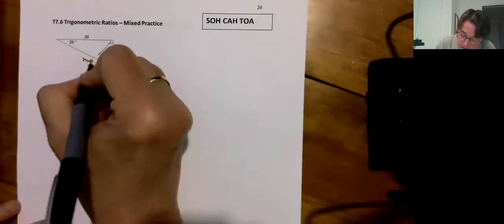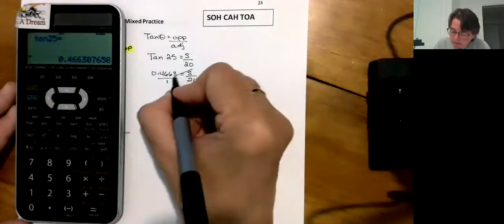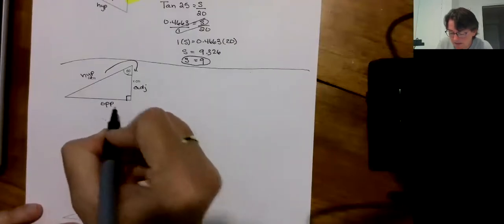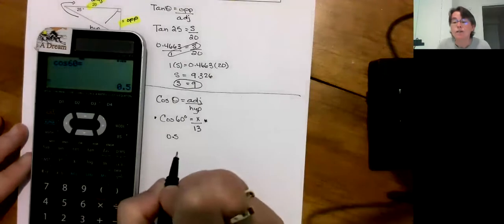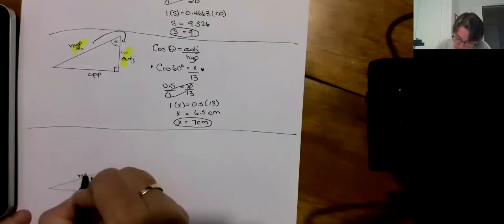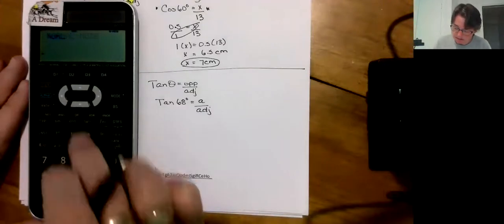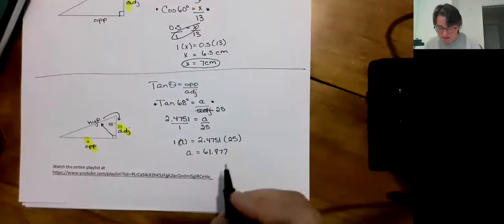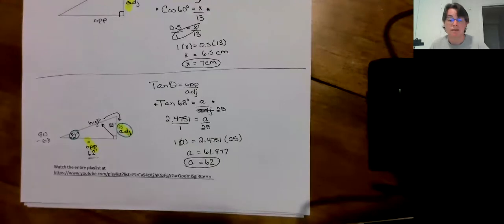T7 6 Trig Ratios Mixed Practice